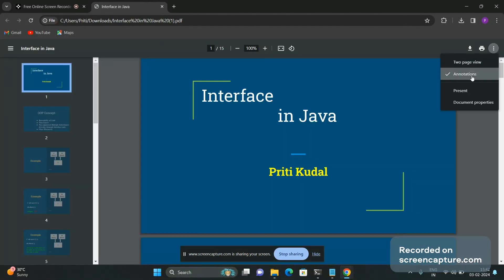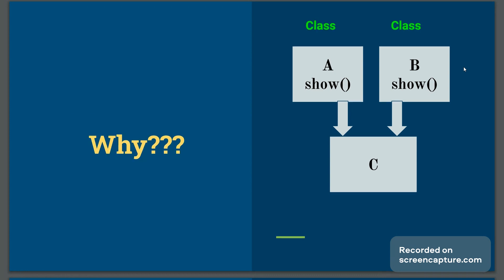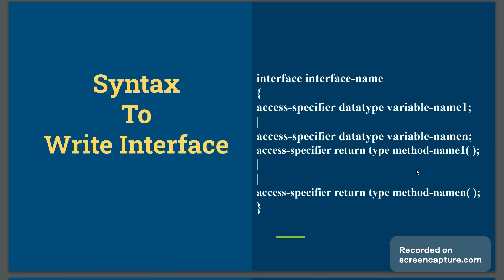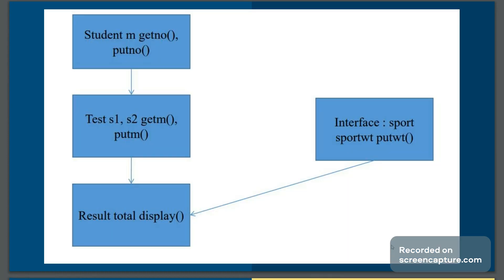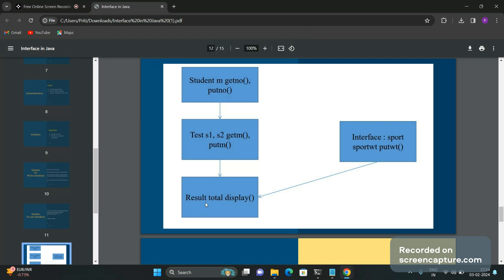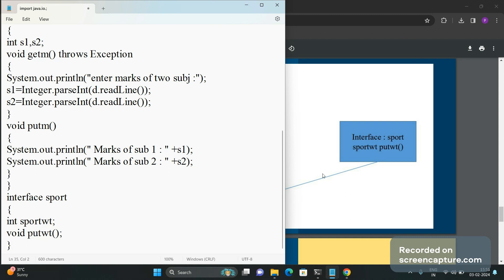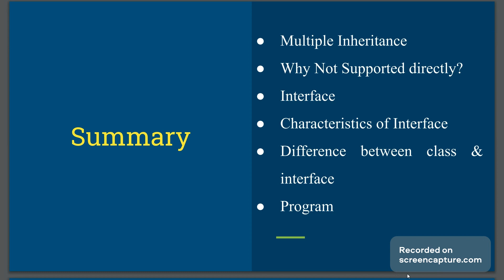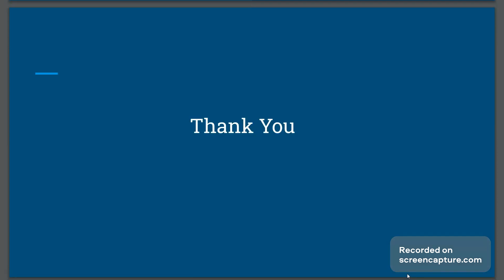20 Interface in Java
Interface: Implementing Multiple Inheritance in Java